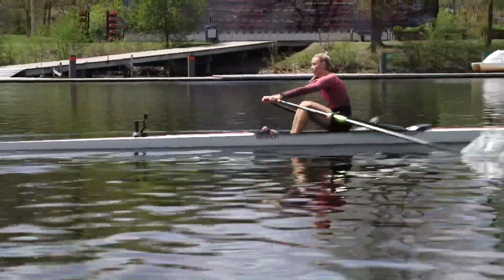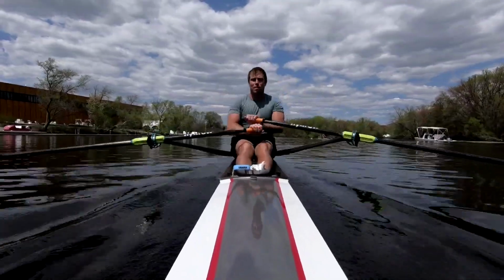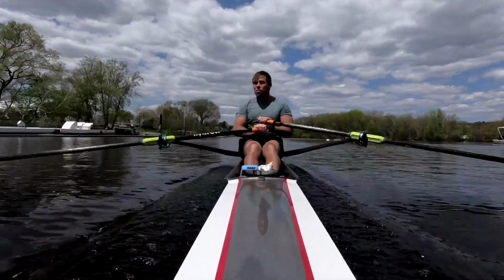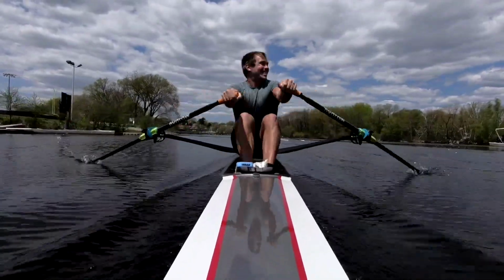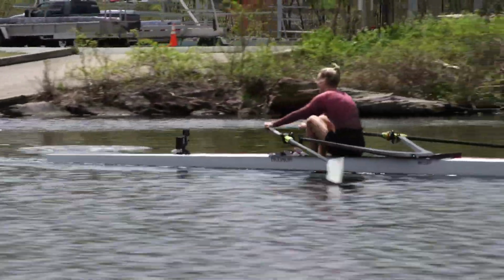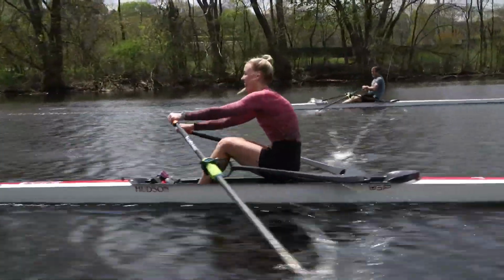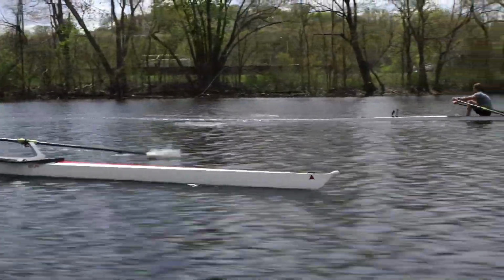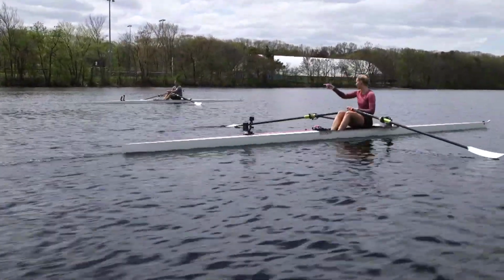Hydrow Duels: Mac vs. James